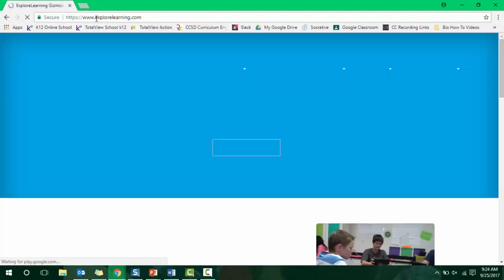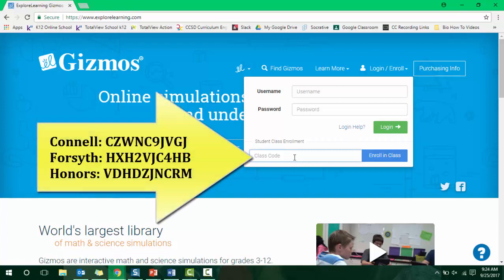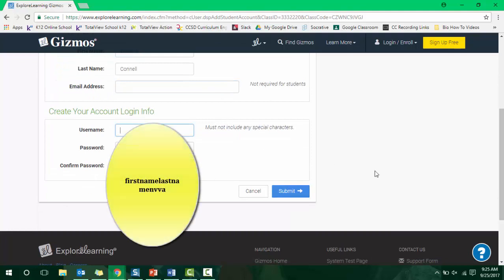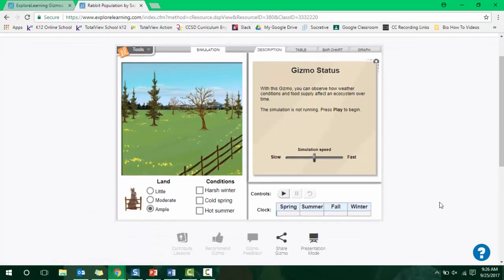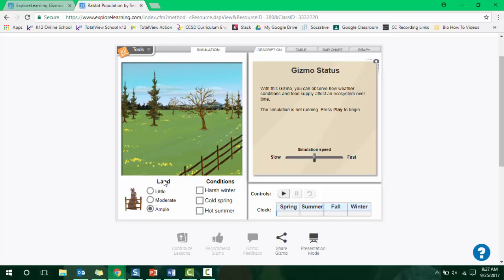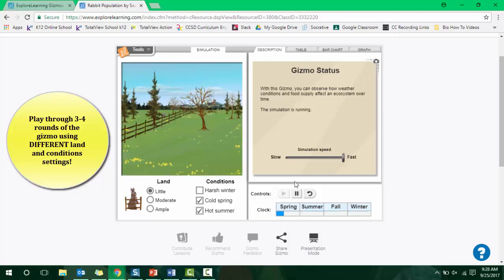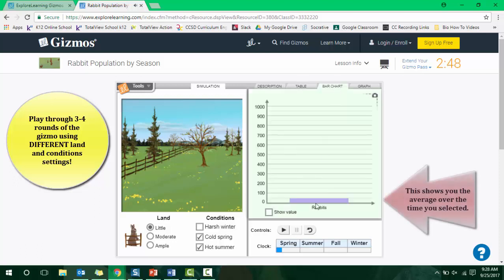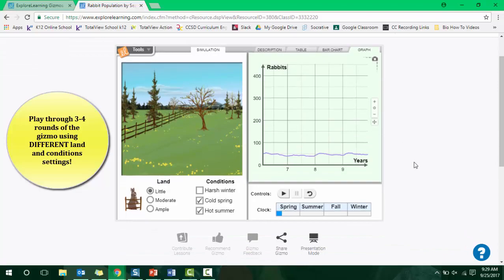Rabbit Population Gizmo